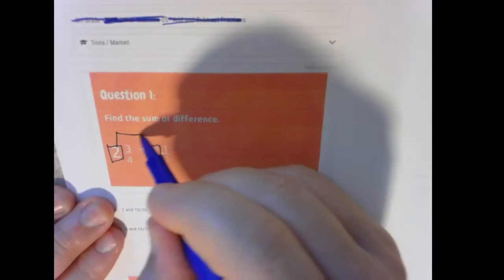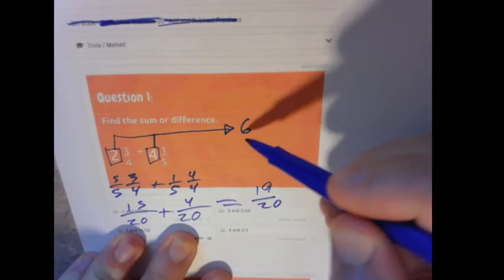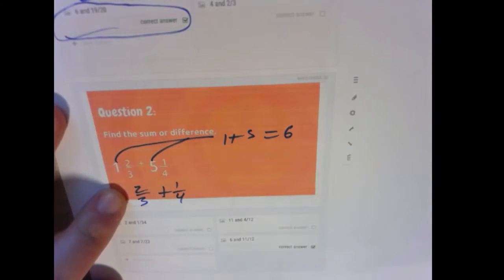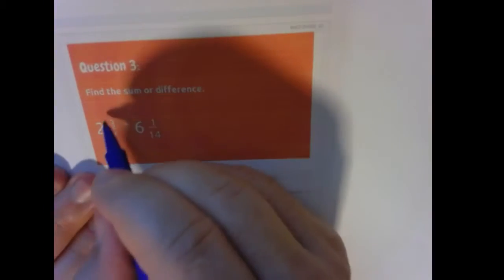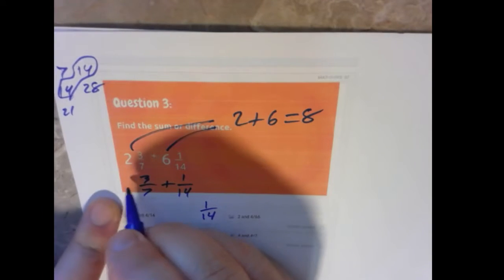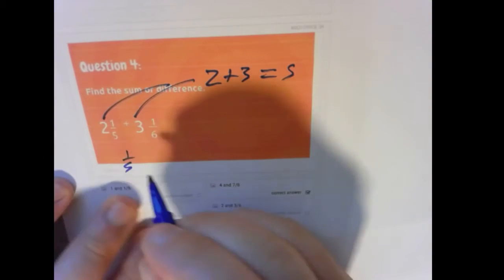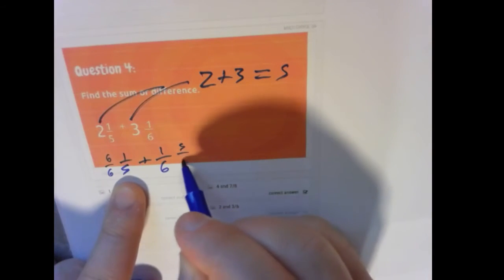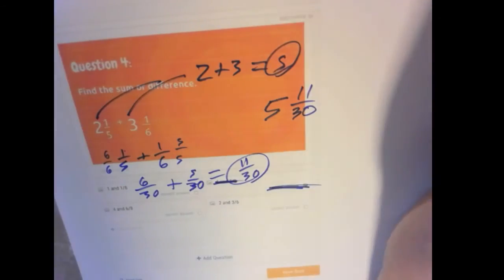5u06C06 06 Add and Subtract Mixed Numbers